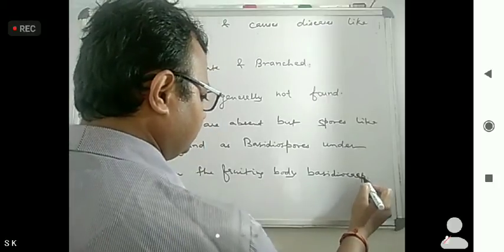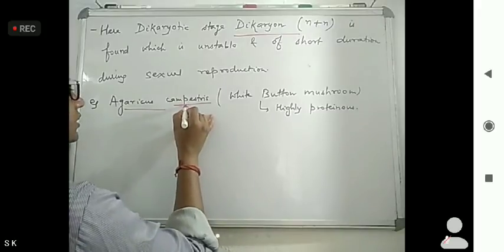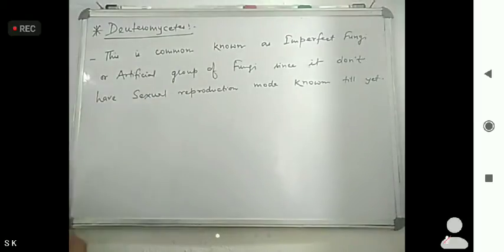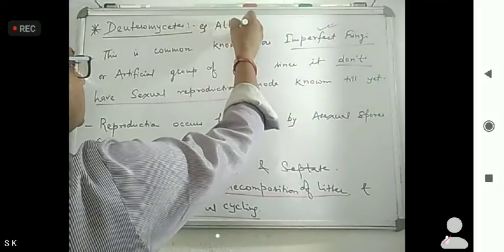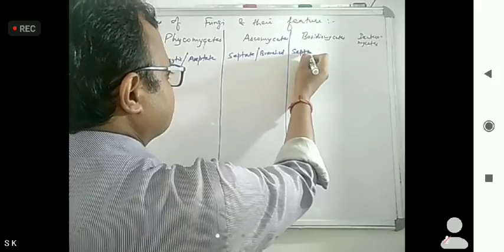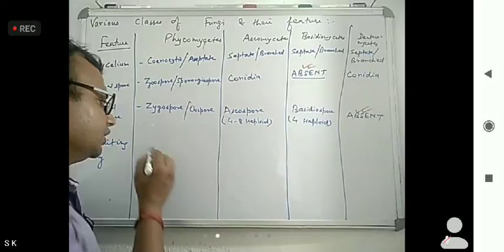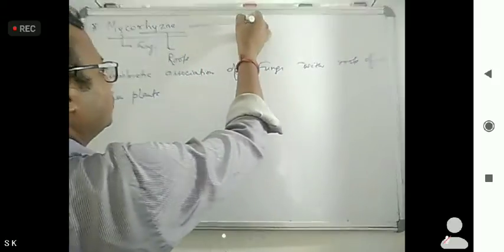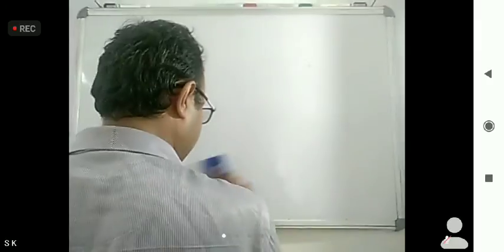BIOLOGICAL Classification Part 20